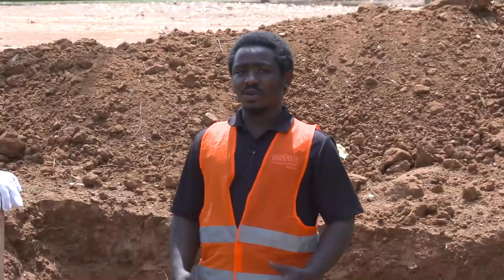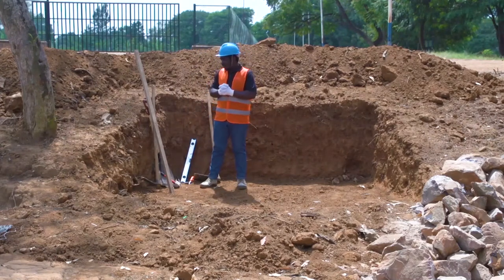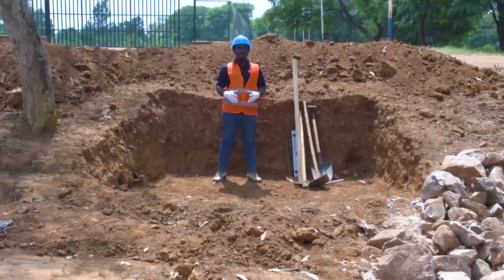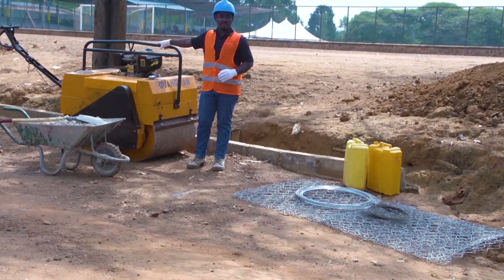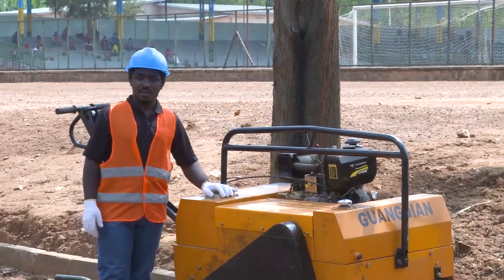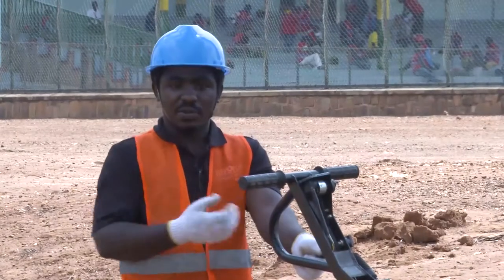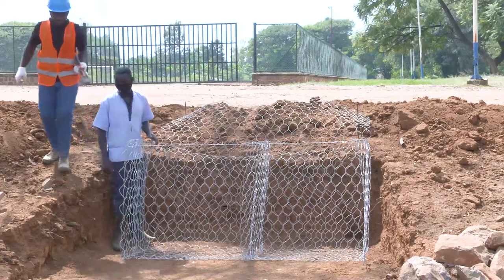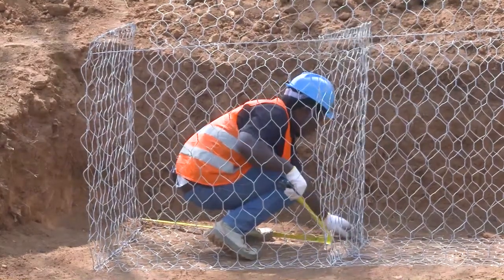Rwanda Polytechnic - Road Construction - Level 3 - Construction of Gabion Retaining Wall - 2 of 4